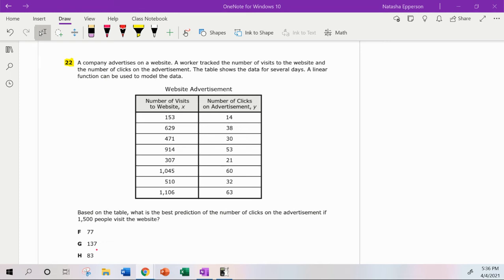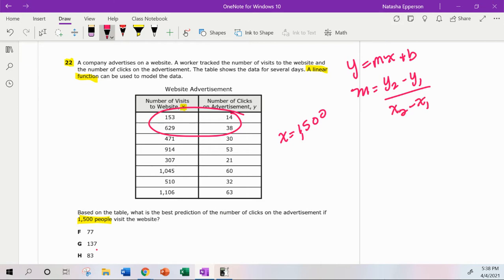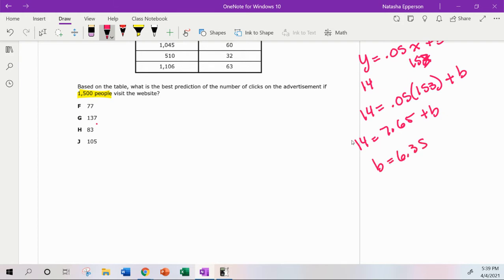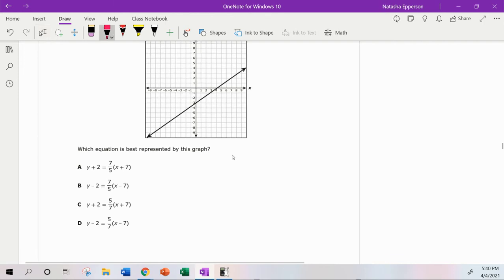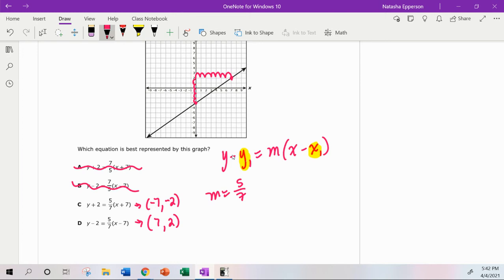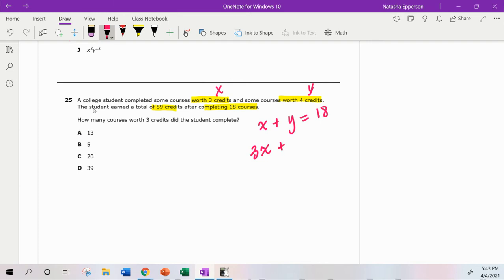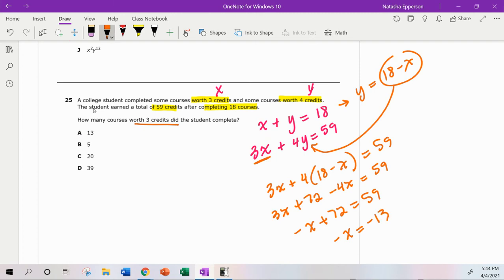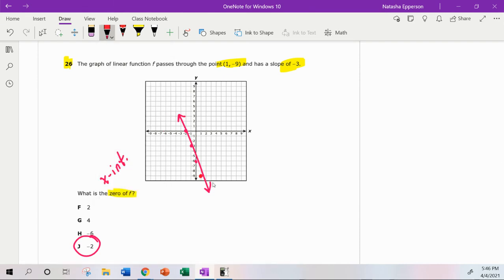2019 Staar Q22 26